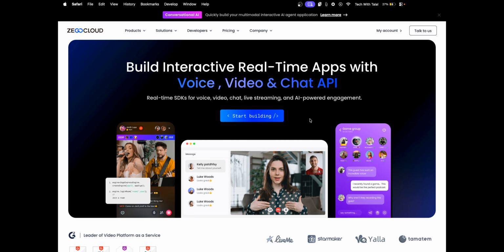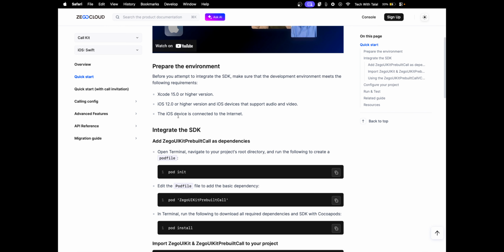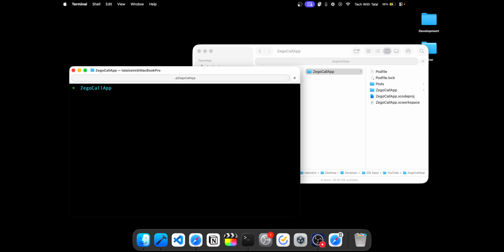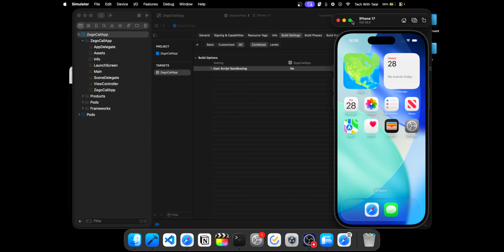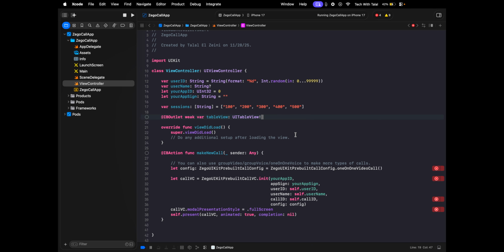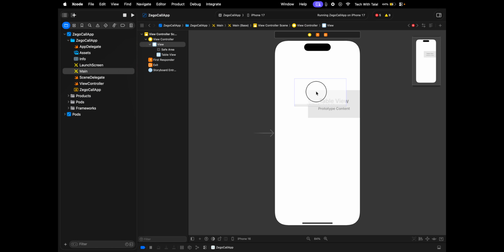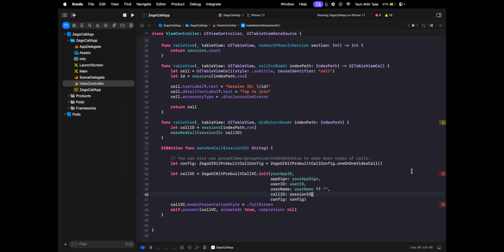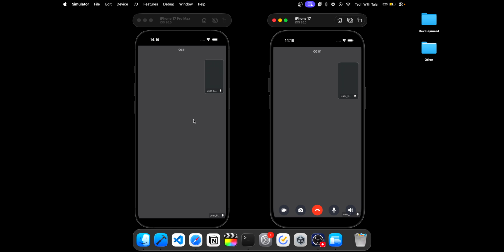How to Build an iOS Video Call App with ZEGOCLOUD UIKits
Video ID ⇒ YJF5S7Q5